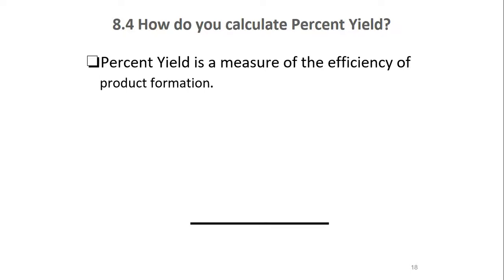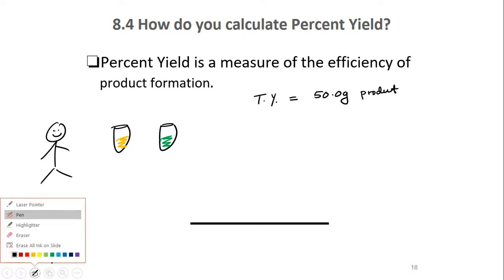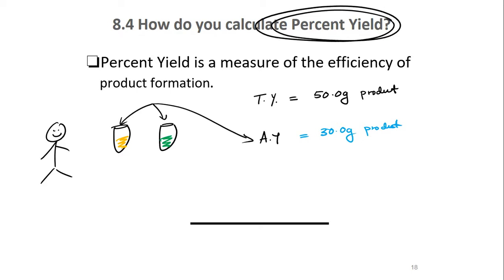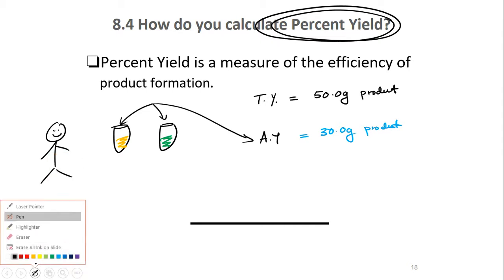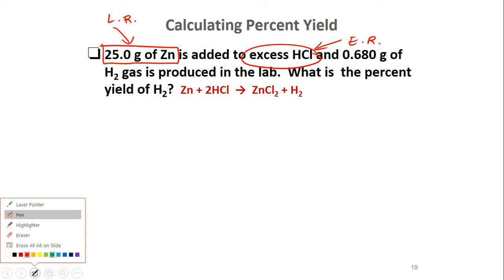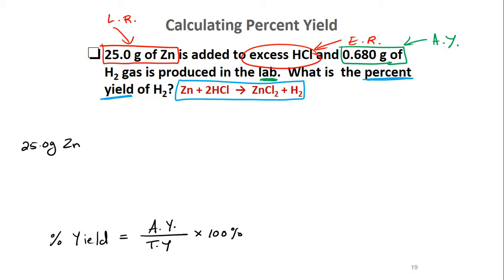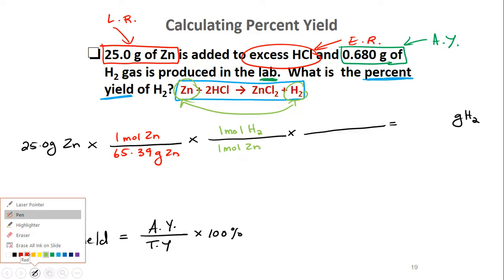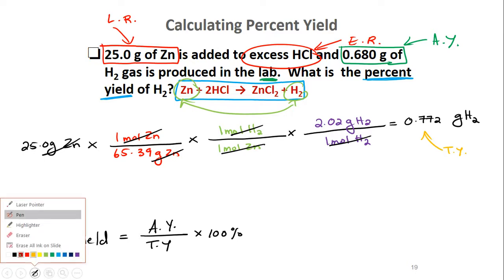Unit 8.4: Calculating % Yield